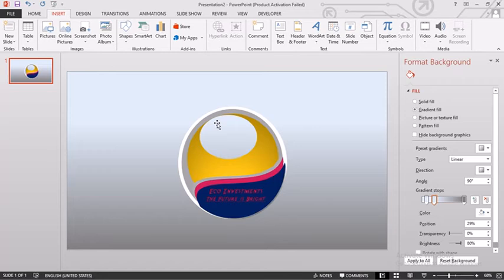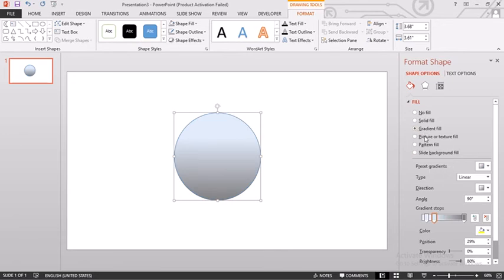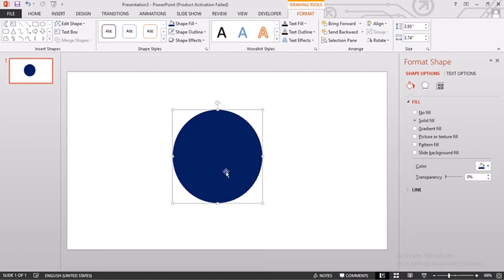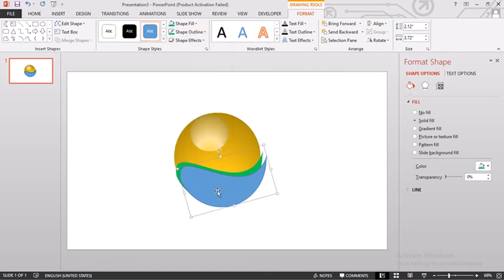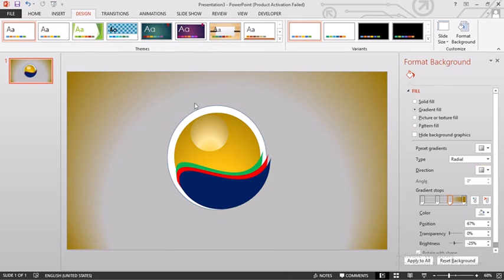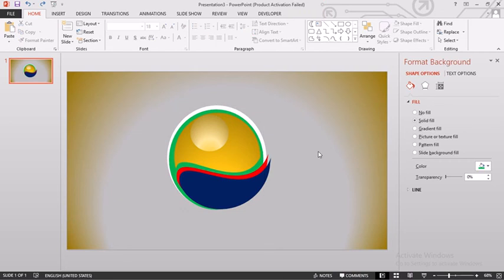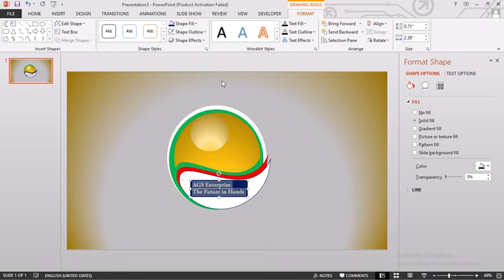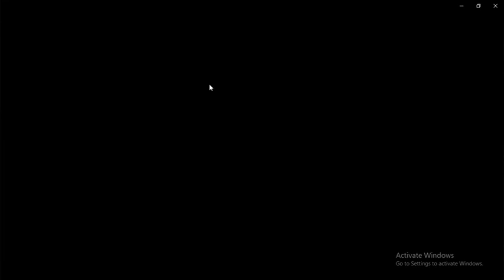Logo Design Using PowerPoint